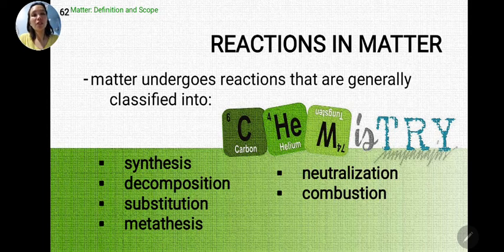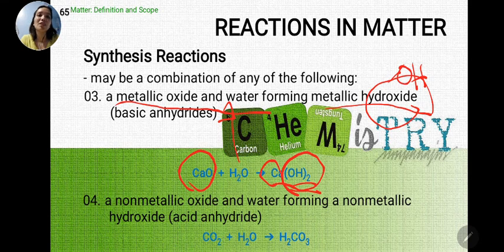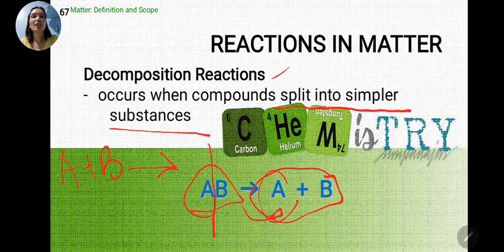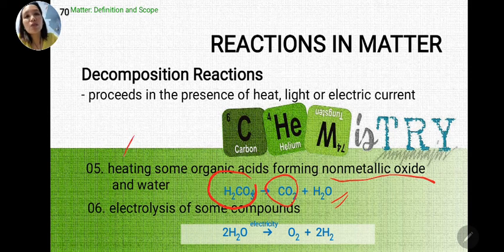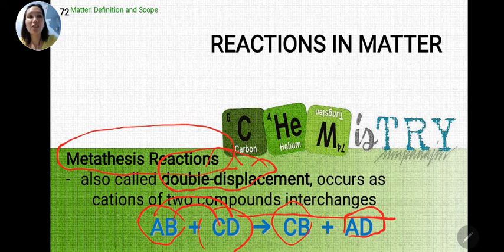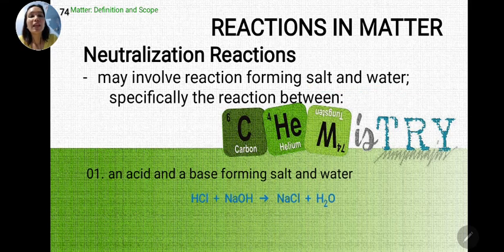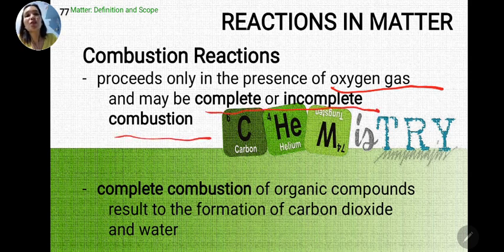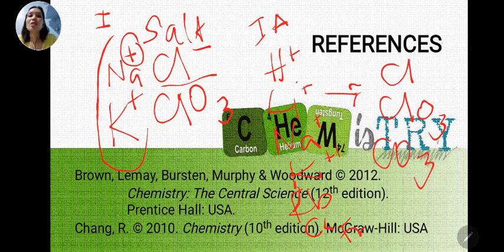Reactions in Matter